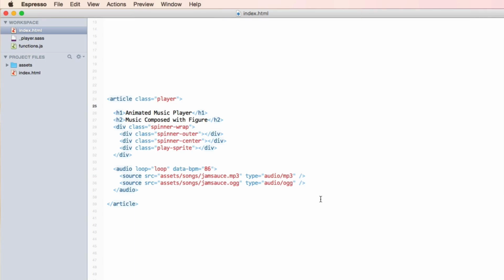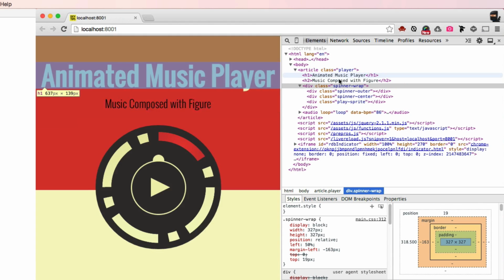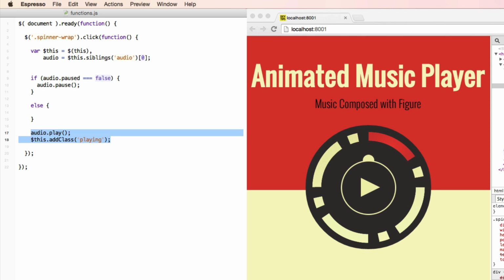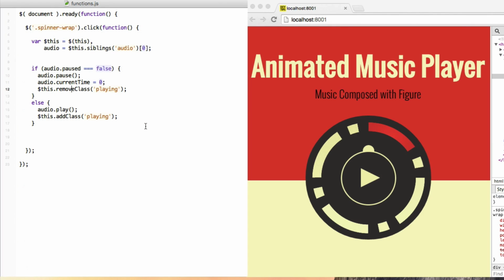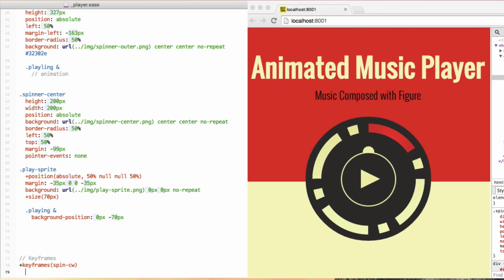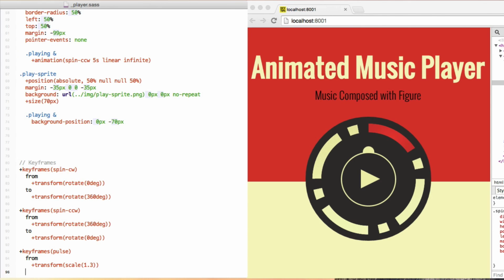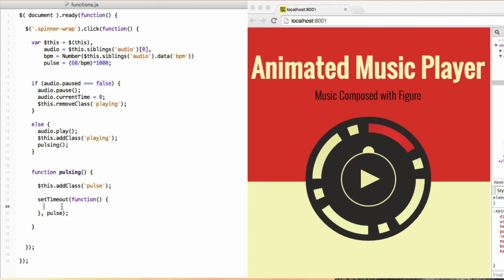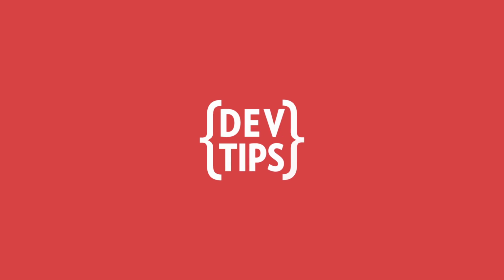Make a fun animated audio player with JavaScript and CSS3